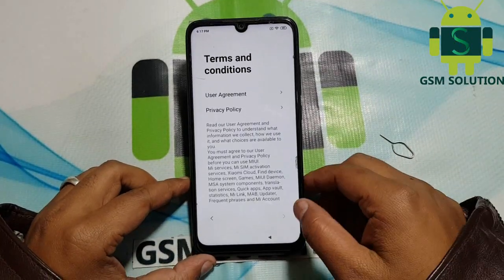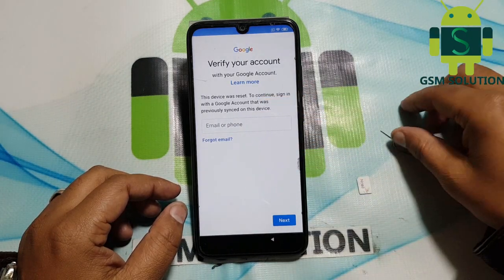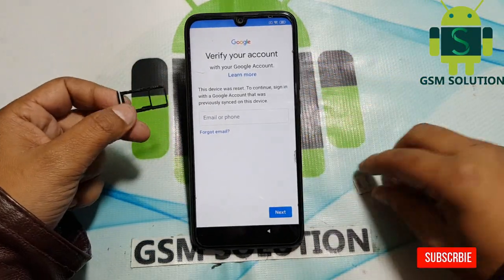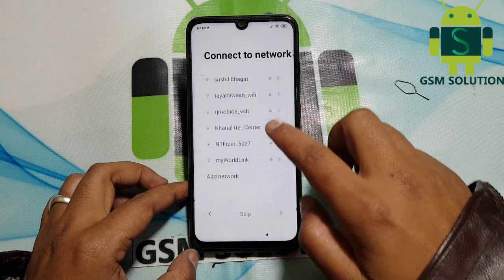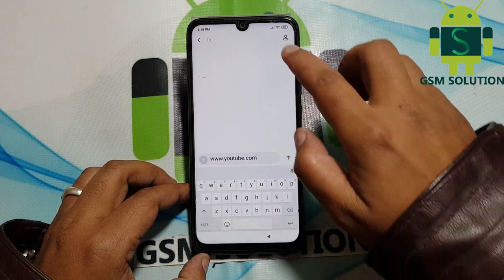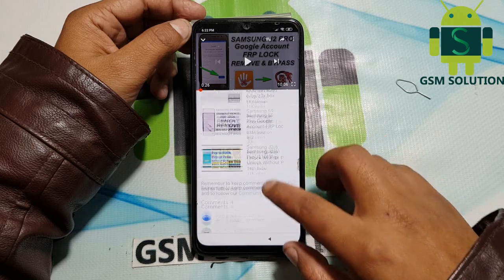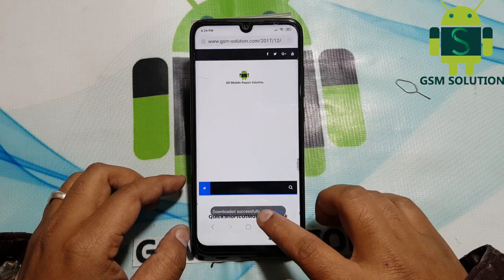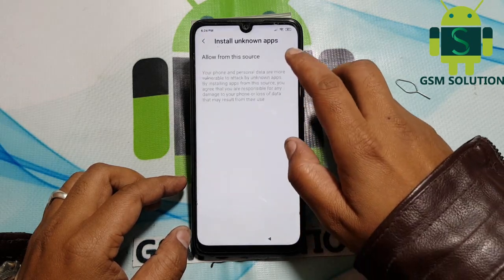Xiaomi MIUI 11.0.6 FRP BYPASS /No Talkback /WITHOUT PC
Factory Reset Protection (FRP) also known as Activation lock is a security"Xiaomi MIUI 11.0.6 FRP BYPASS No Talkback WITHOUT PC." feature to protect your Android device from unauthorized access.Lately, a number of Android users Samsung were having issues with frp lock bypass."Xiaomi MIUI 11.0.6 FRP BYPASS No Talkback WITHOUT PC." And the number is increasing day by day, every now I see users posting on Android forums how to bypass frp, how to bypass gmail account verification or Samsung account bypass using modded apk files.I have written an ultimate guide to bypass FRP no matter what "Xiaomi MIUI 11.0.6 FRP BYPASS No Talkback WITHOUT PC."version of Android your device is running.